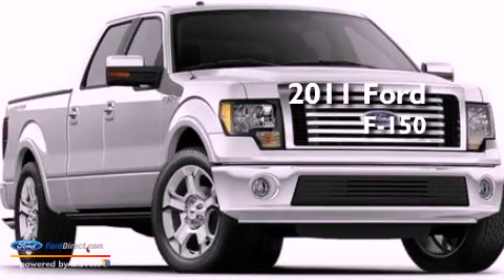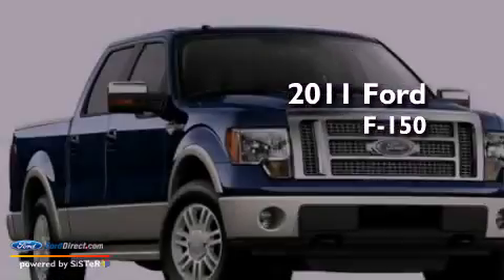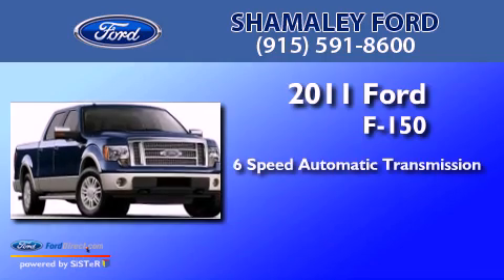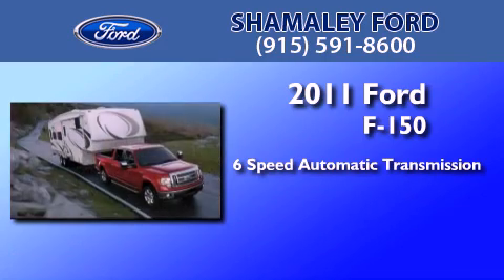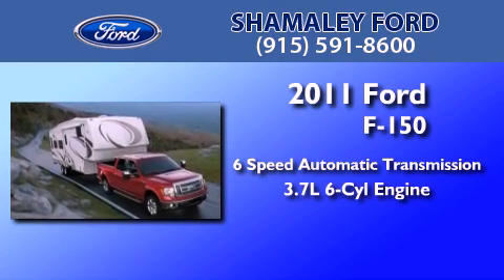2011 FORD F-150 TX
Year : 2011
 Make : FORD
 Model : F-150
 Engine : 3.7L V6
 Trans . : AUTO 6SPD
 Exterior : BLACK
 Miles : 10
 Interior : GRAY
 Stock : BFC12772